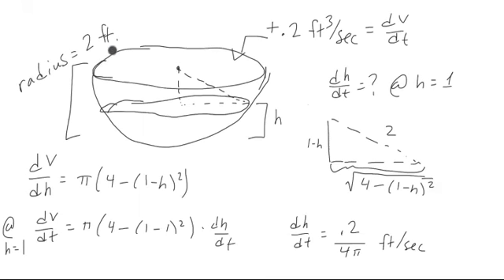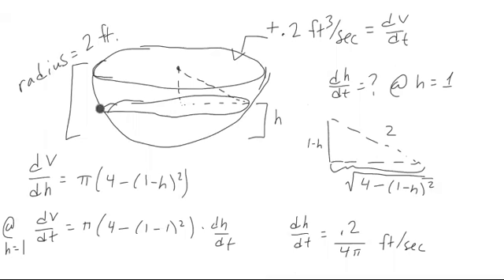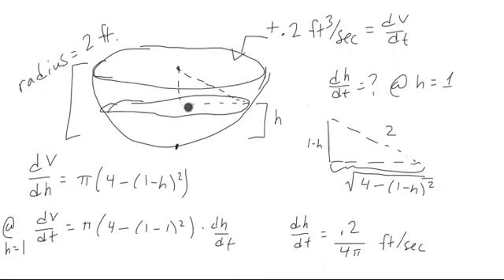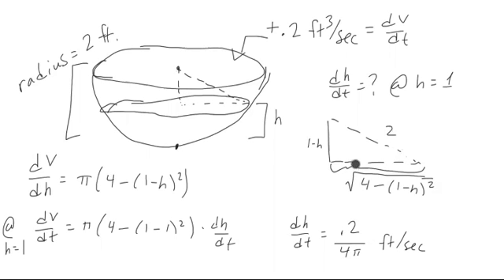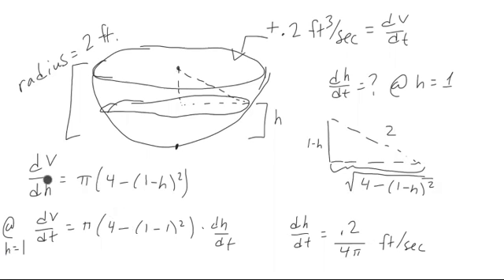Related Rates from Cross Section Example 2